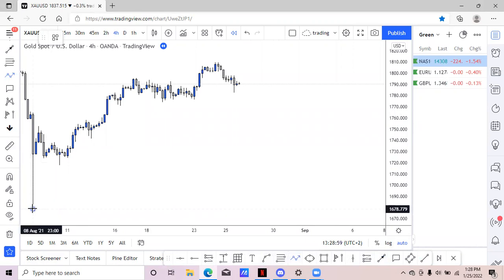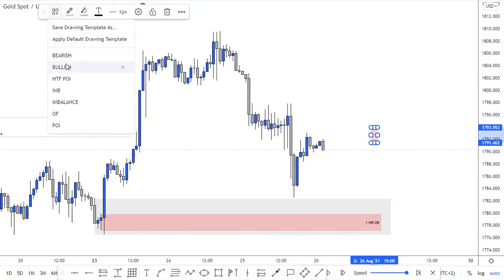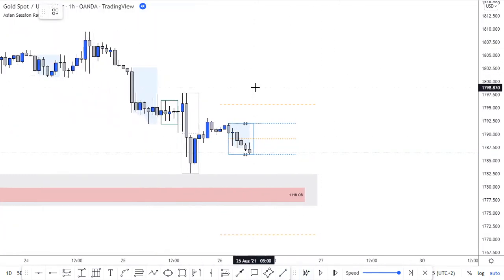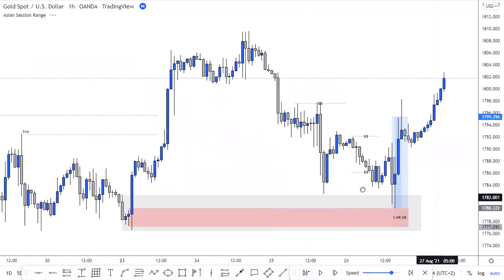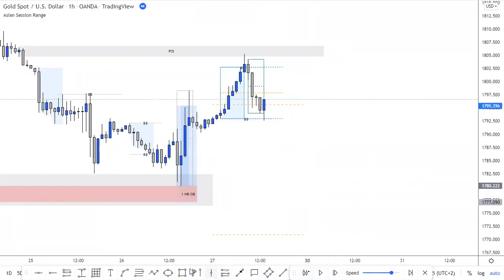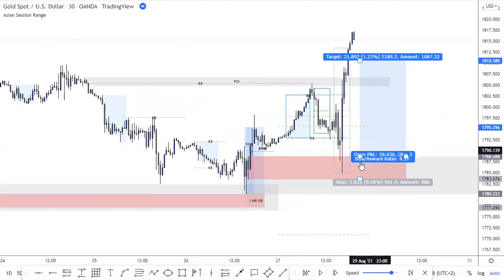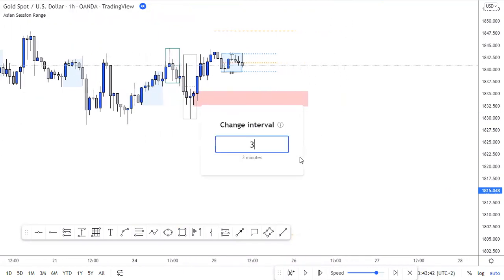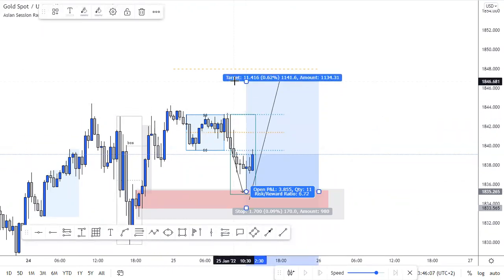PIP CYCLE PART 2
DAILY PIP CYCLE PART 2